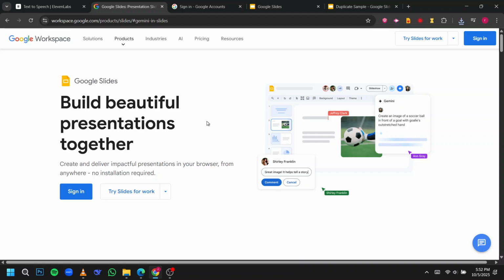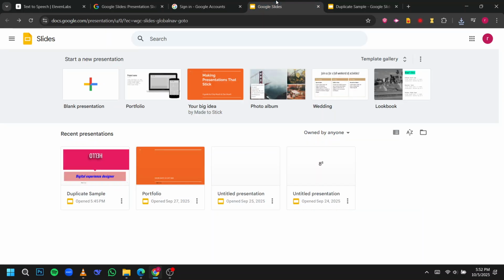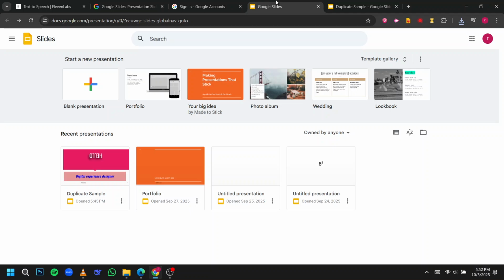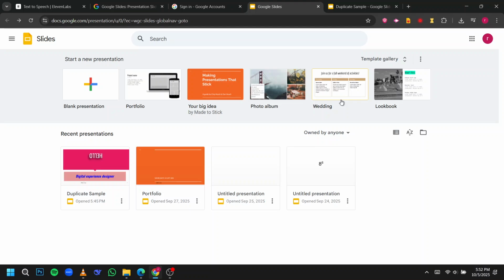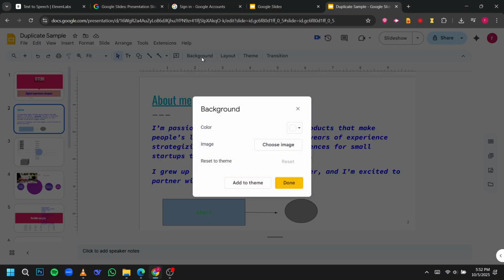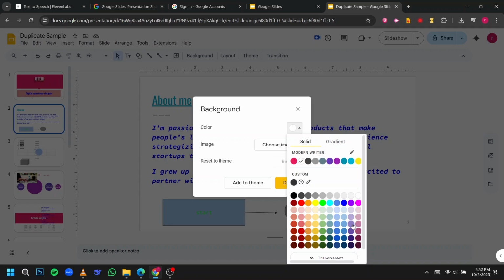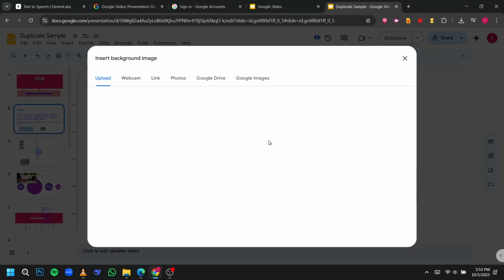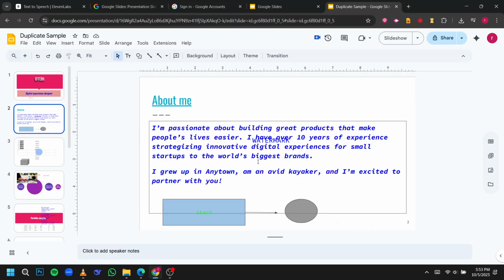How to Change the Background in Google Slides - 2025 (Very Easy)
How to Change the Background in Google Slides
In this video, How to Change the Background in Google Slides, you will learn how to customize your presentation by adding colors, images, or themes as backgrounds. This tutorial covers changing background color in Google Slides, setting custom images, and applying background designs to all slides for a professional look in your presentation.